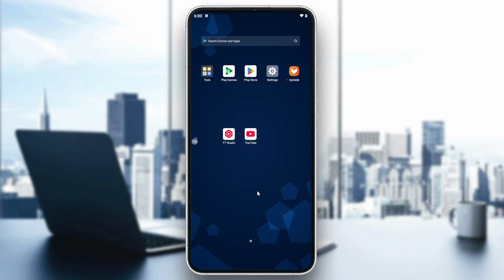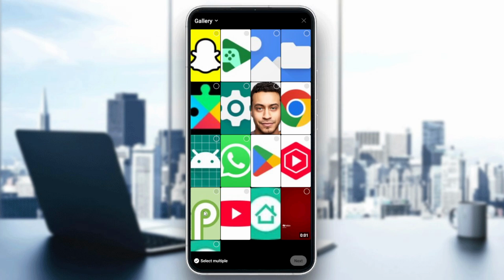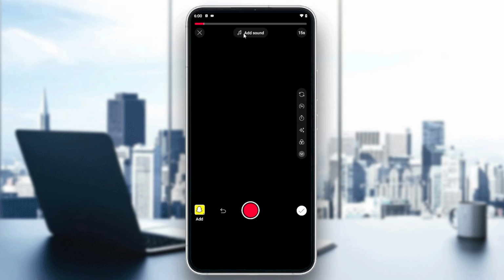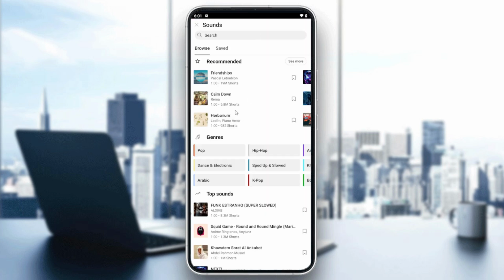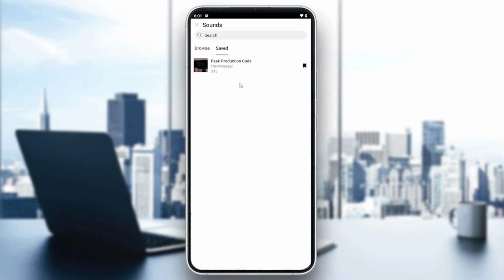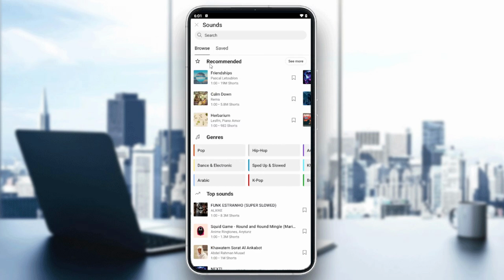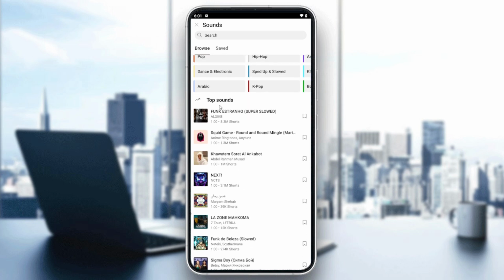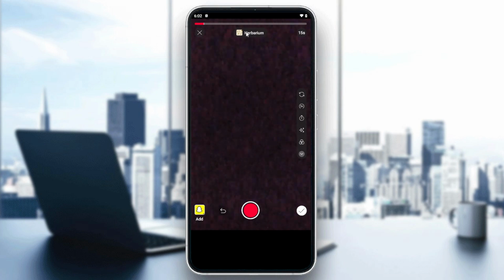How To Add A Sound On YouTube Shorts Tutorial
Today we talk about add a sound on youtube shorts,youtube shorts,youtube shorts tutorial